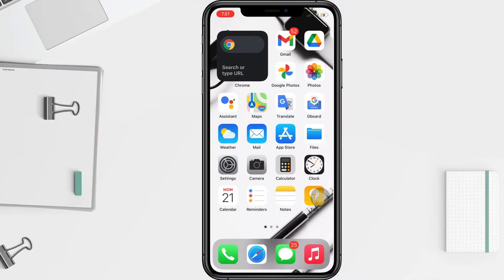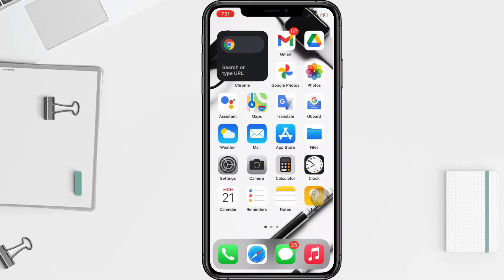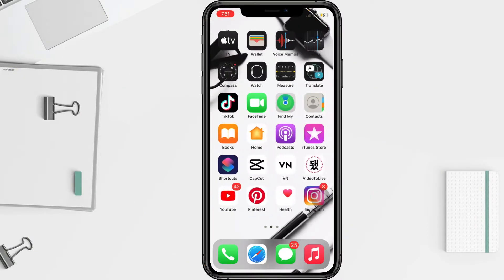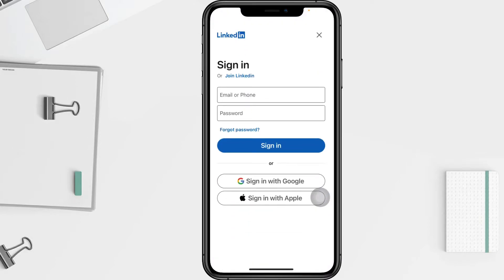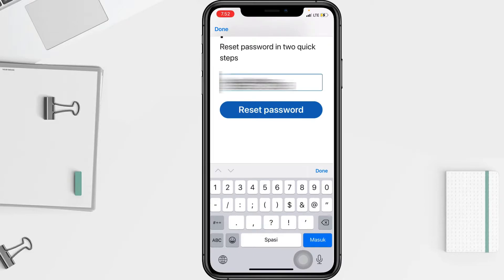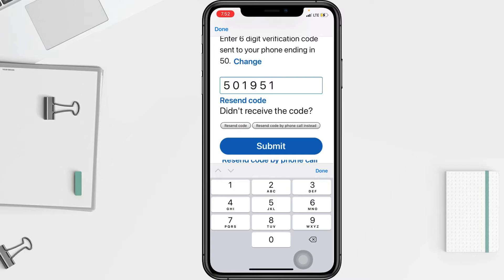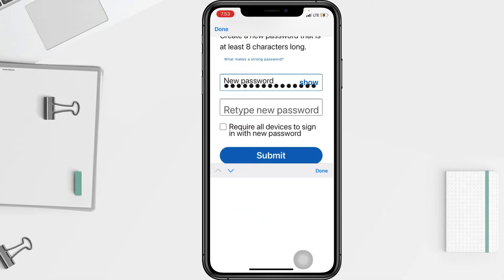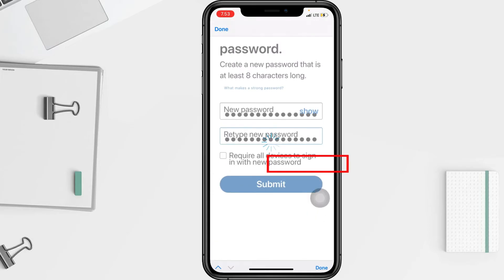How To Recover Linkedin Account Without Email Address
If you forget your linkedin password, you can reset your password in several ways, either without using an email or without using a phone number.

On the other hand, if you reset your password without a phone number, you can reset your linkedin account password using email.

*this video is related to :
how to reset password on linkedin
how to recover linkedin account
 how to reset linkedin account password
how to recover linkedin account without email
how to reset linkedin password without email